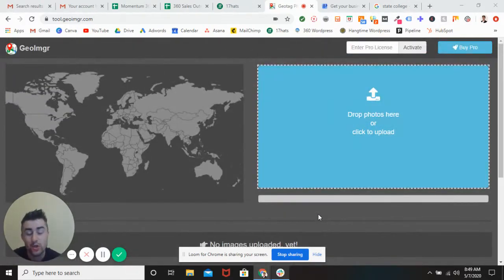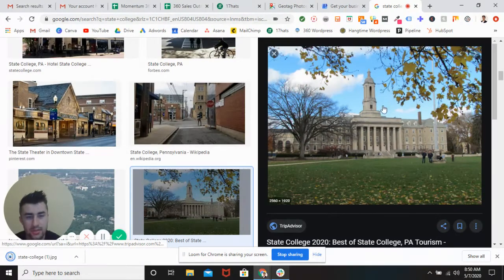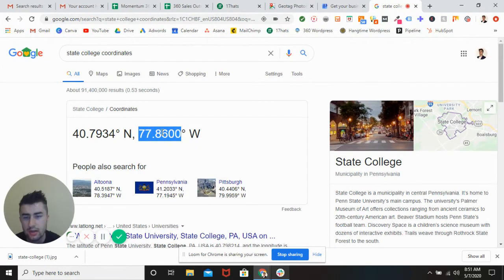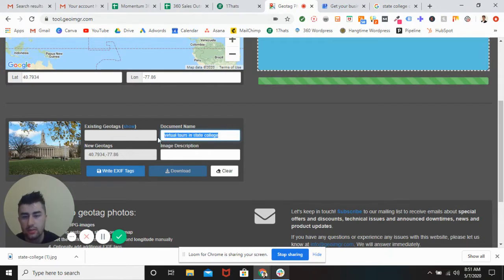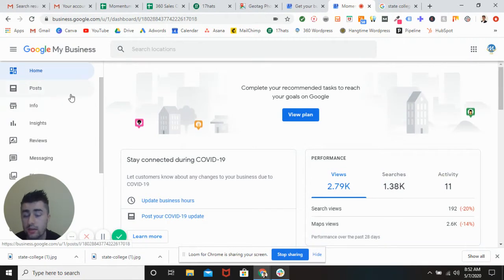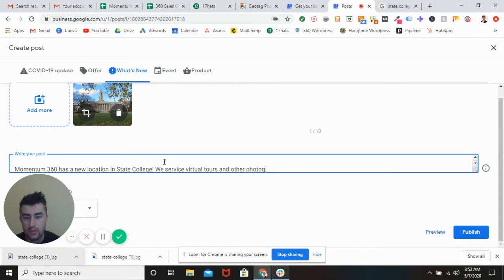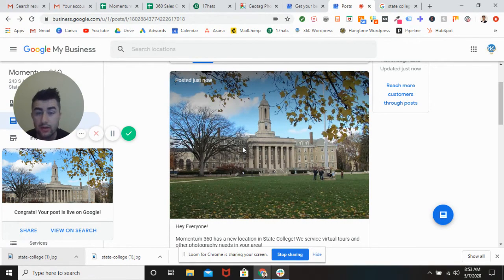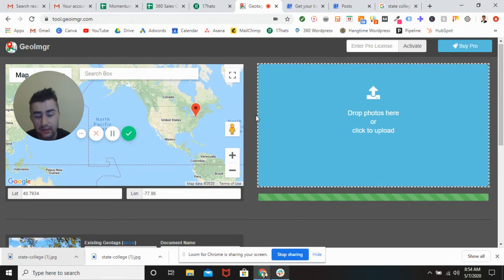How to Geotag Photos for Local SEO in 2020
In this one, I go through how to properly geotag a photo in order for you to boost local seo rankings in your area!